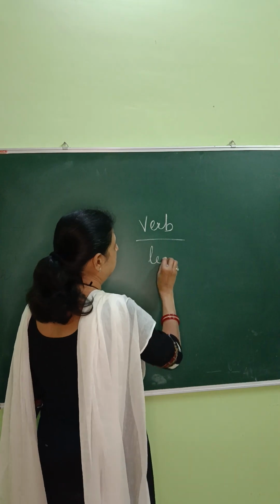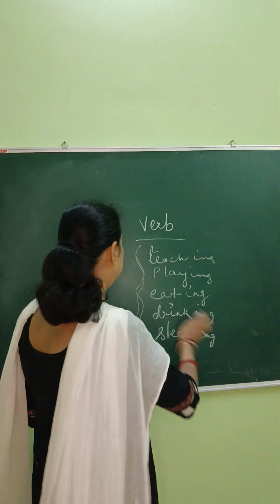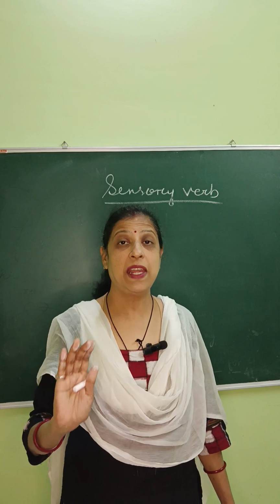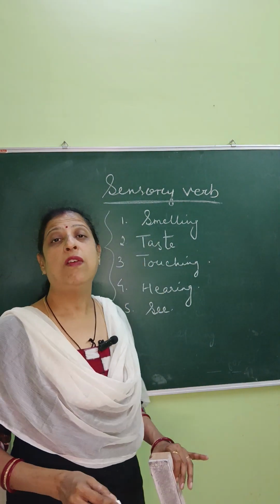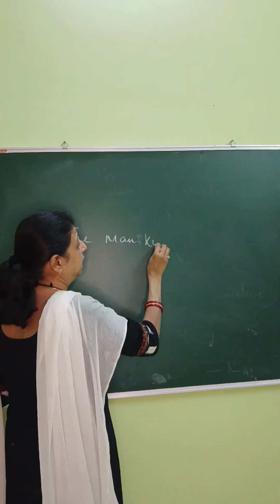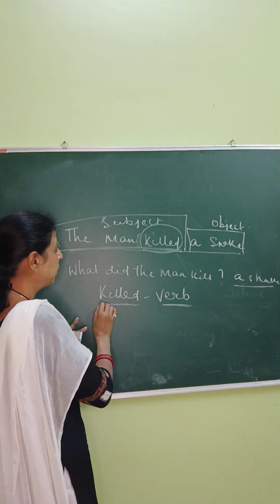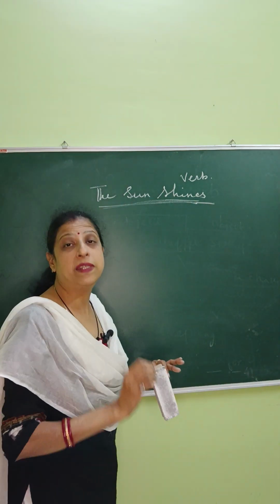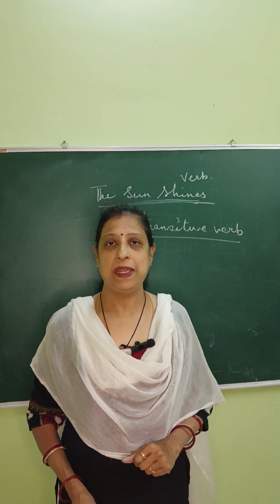Verb and kinds of verb by Sharmila